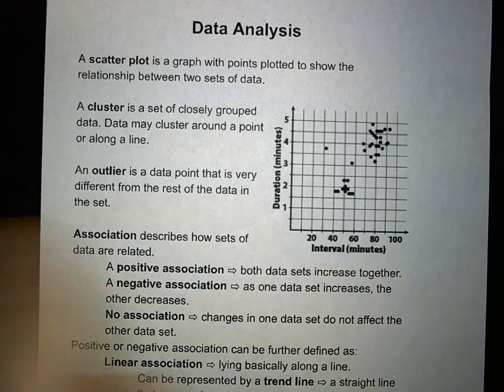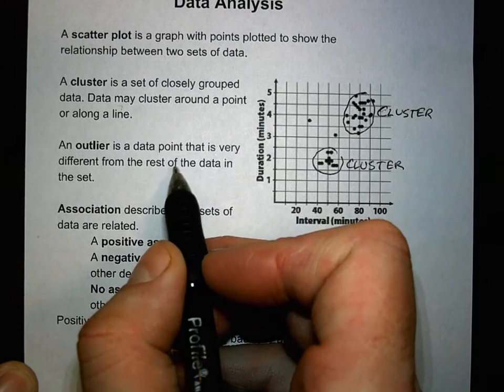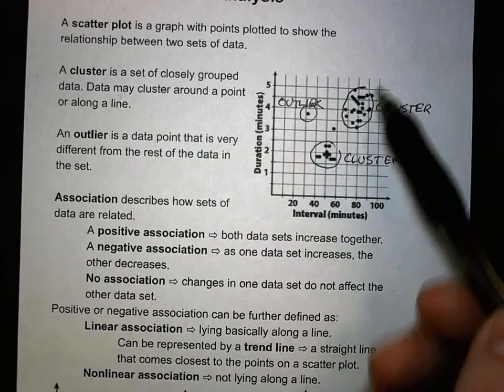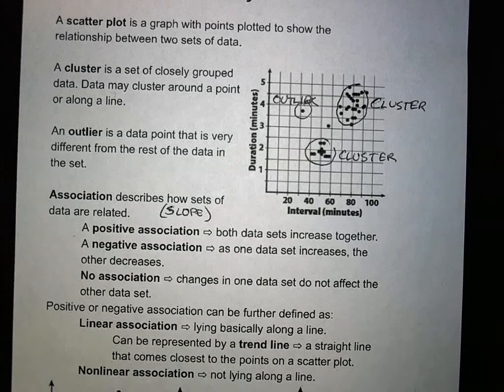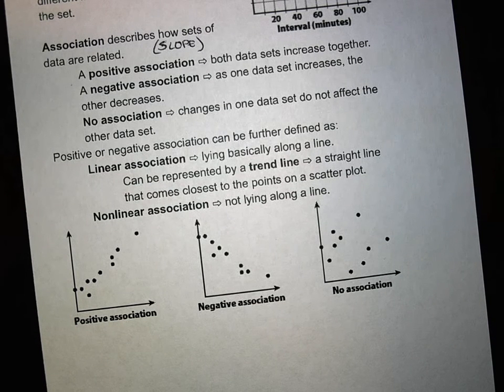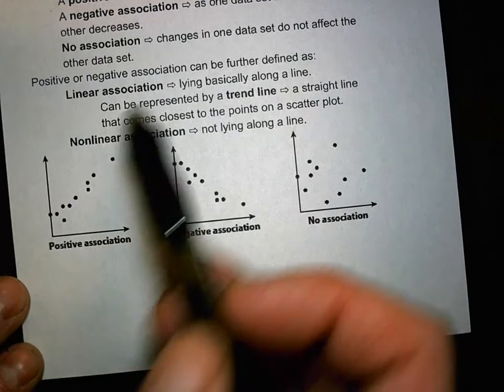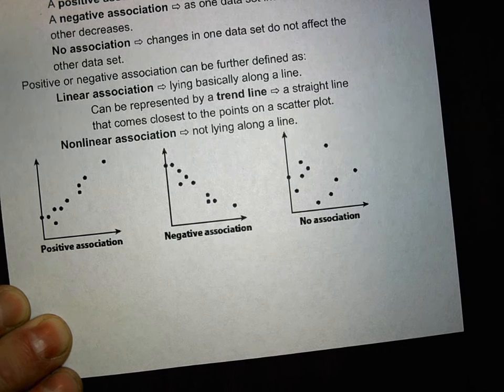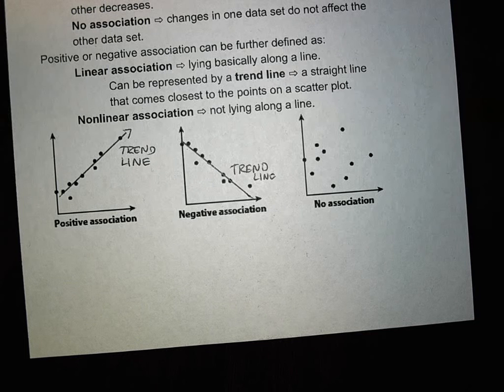5.2 Data Analysis Notes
A quick overview of scatter plots and trend lines used to analyze data